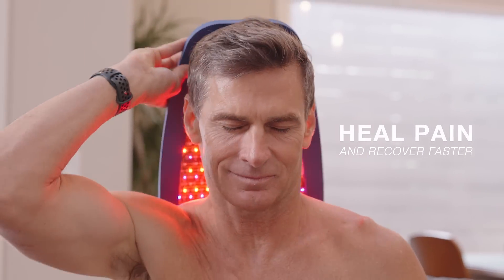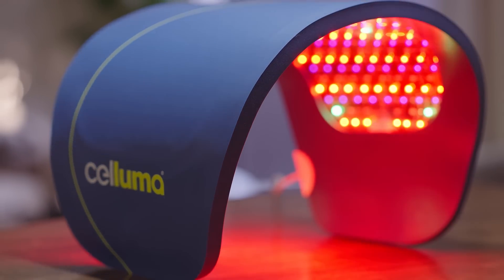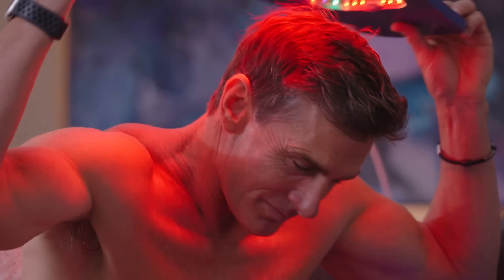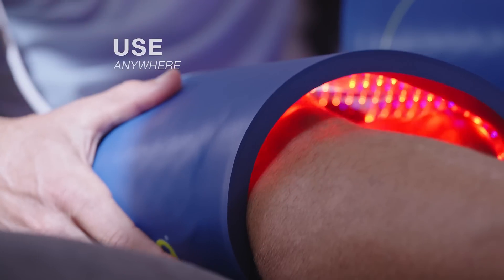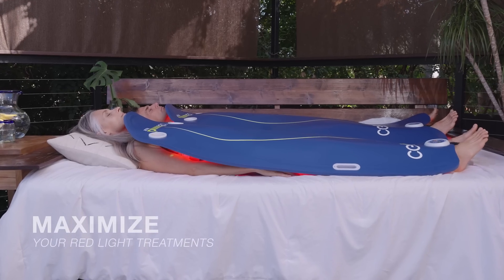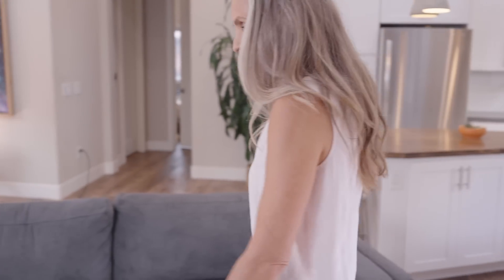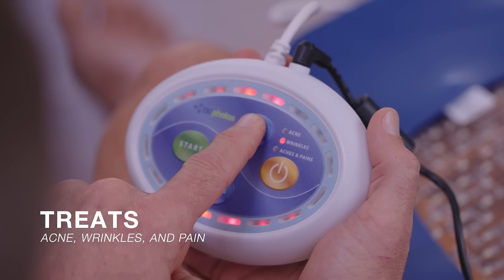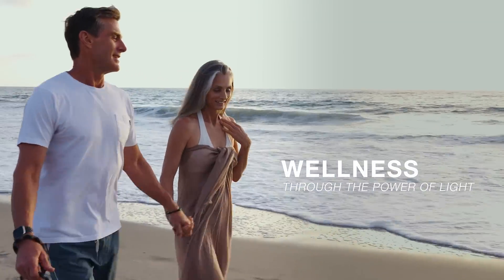Celluma Pain Story NON-Invasive UV-Free NON-Toxic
Low-Level LED Light Therapy for Pain Management
While light therapy is an excellent tool to combat outward aesthetic concerns such as aging and acne, the whole-body benefits that near-infrared light therapy provides go way beyond skin deep. Many don’t realize just how effective light therapy can be for pain management.